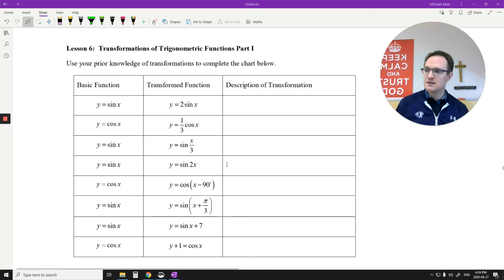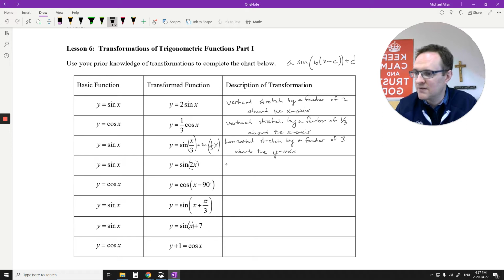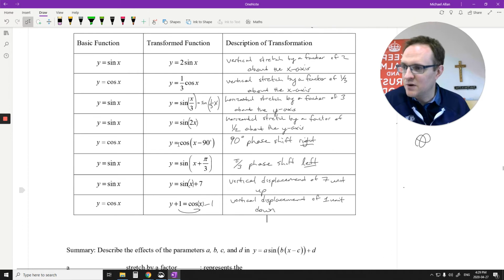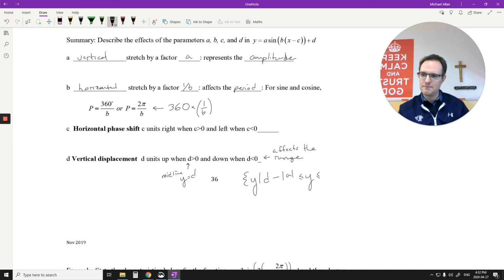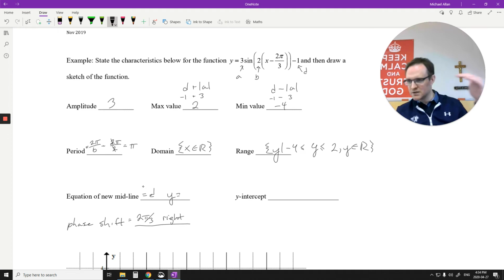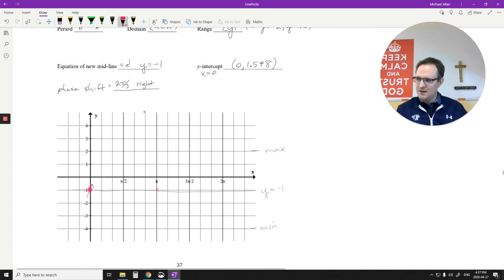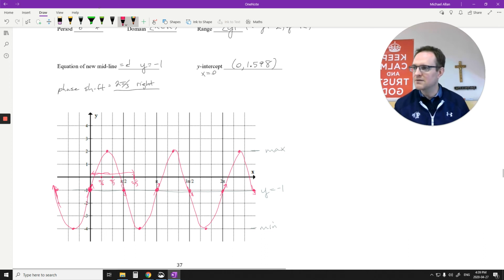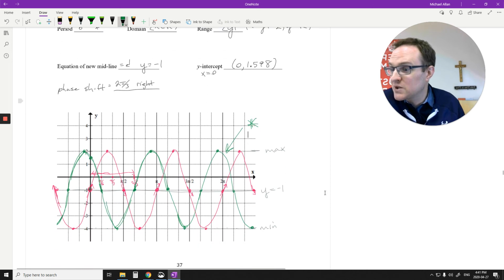Math 30-1 7 2 Trig II Transformations Part 1